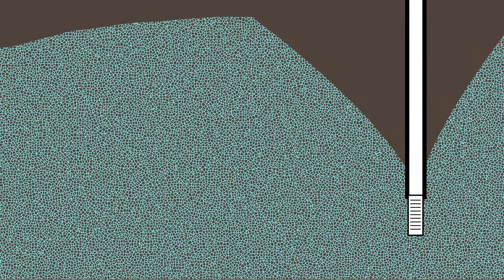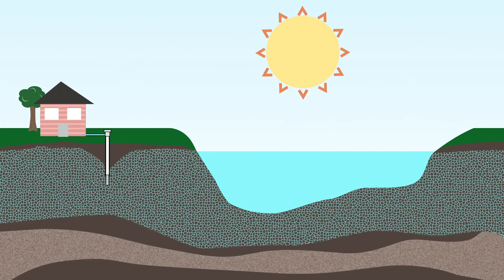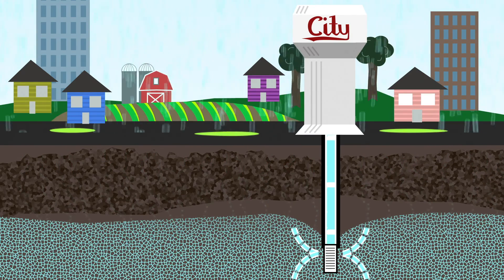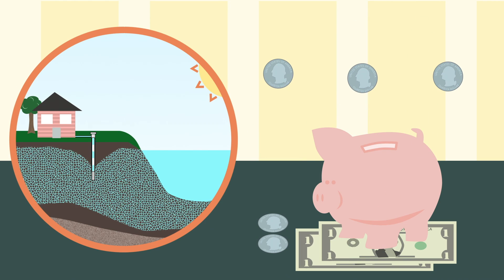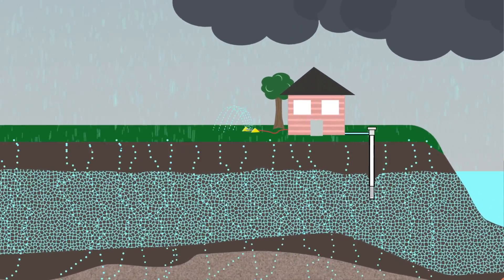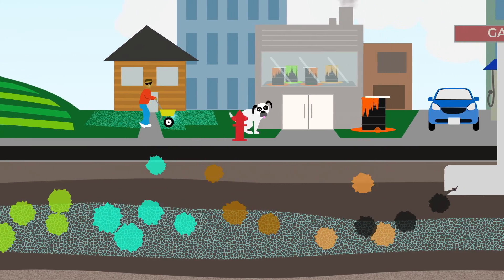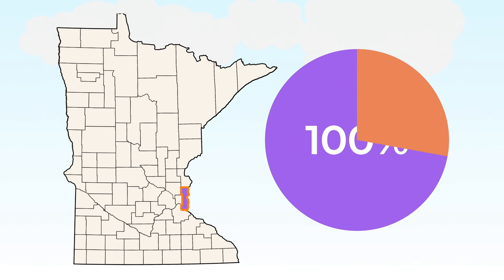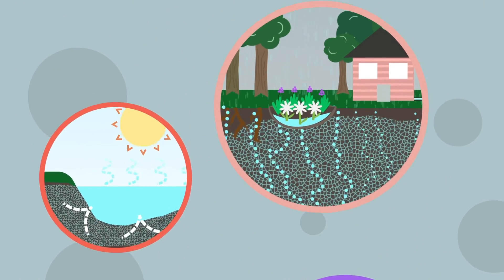Our Groundwater Connection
Did you know that groundwater provides 100% of our drinking water in Washington County?

Learn the basics about groundwater - where it is, how we access it for human use, and what we need to do to keep it clean.

This video is a great way to begin a classroom lesson for 3rd-12th grade students and can also be shared with the general public via websites and social media.